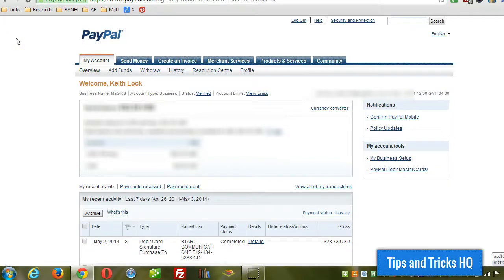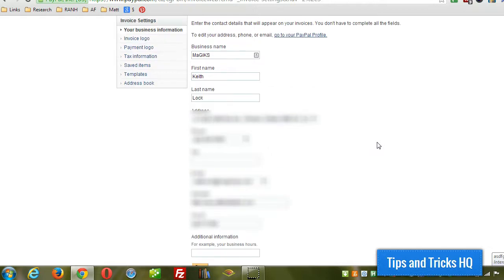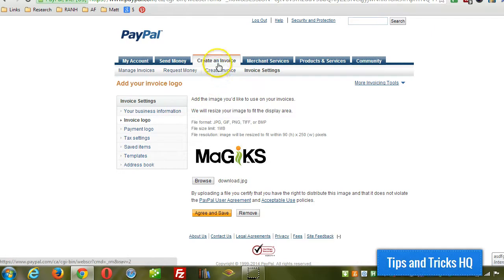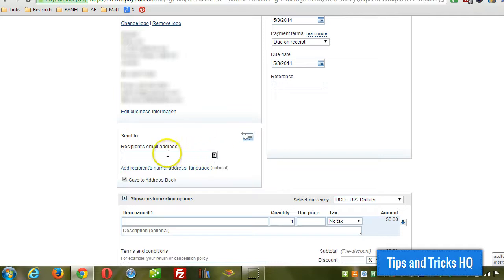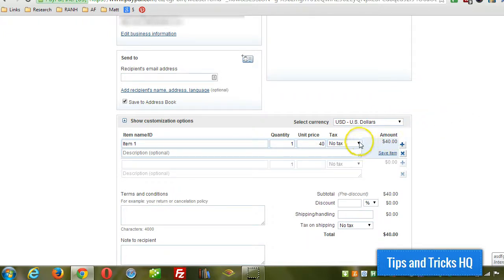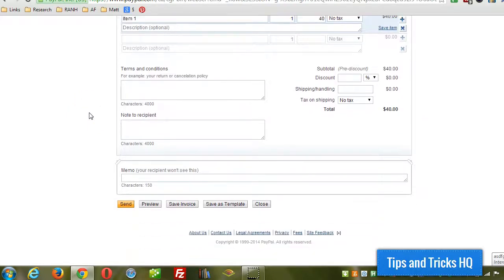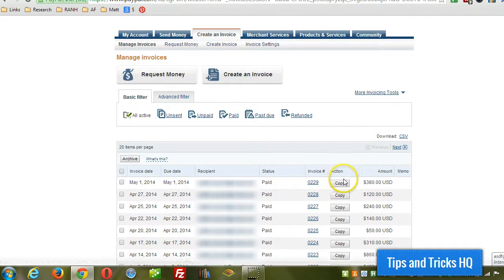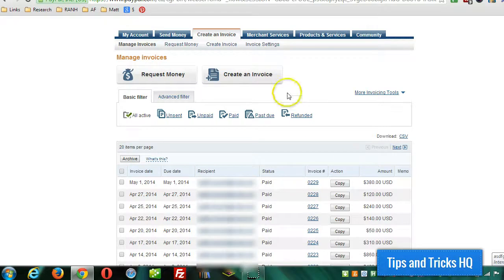How to Create an Invoice Using Your PayPal Account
In this video tutorial I will show you how you can easily create an invoice and send it to your client for payment.